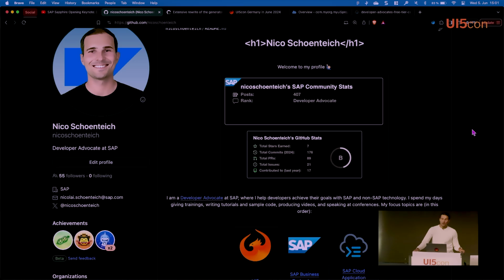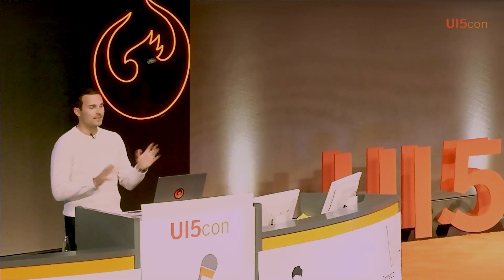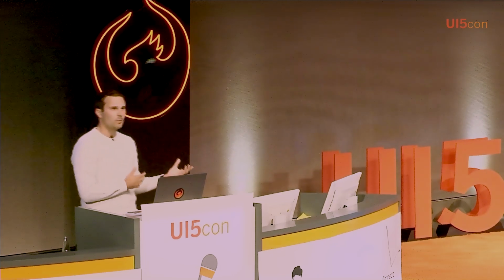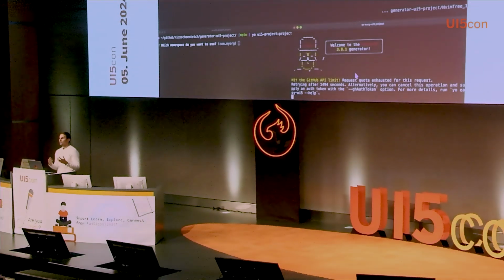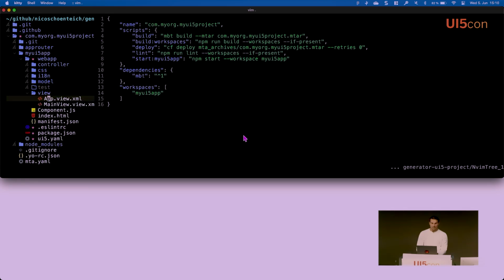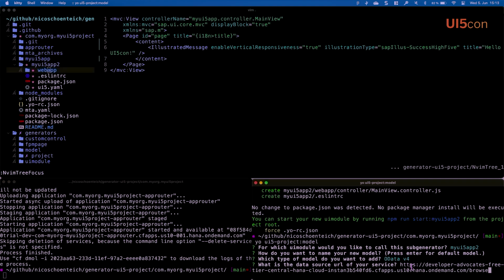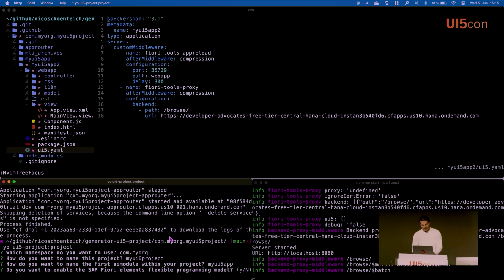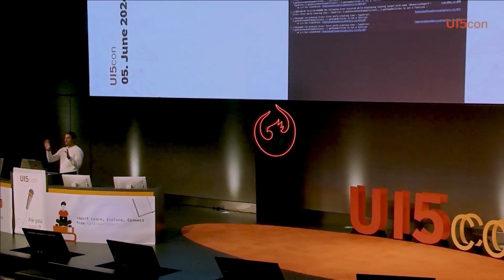Easy UI5 project generator 2.0 - a new implementation and best practices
In this talk we will dive into the newest implementation of the Easy UI5 project generator (generator-ui5-project) and its benefits. We will also talk about new best practices for project architectures with multiple UI(5) modules and how you can follow them using the new generator-ui5-project.

Speaker:
Nico Schönteich (SAP)
Video Chapters:
00:00 Welcome and Intro
01:07 Easy UI5 project generator 2.0 - a new implementation and best practices
23:32 Q&A